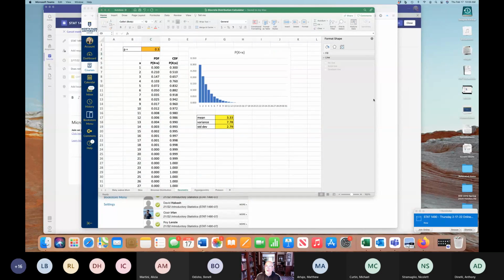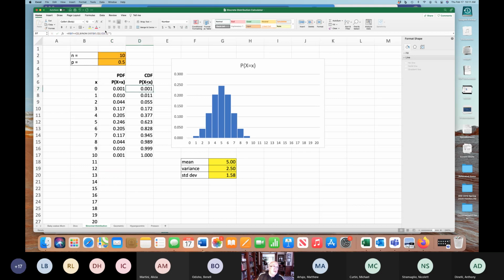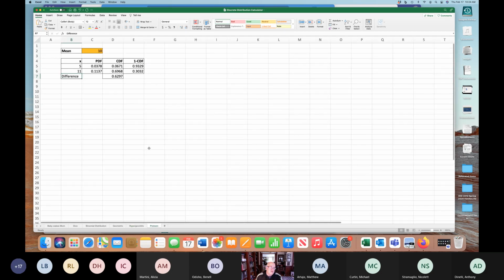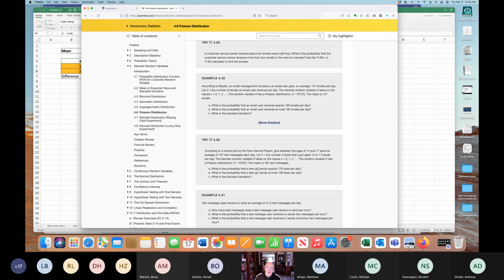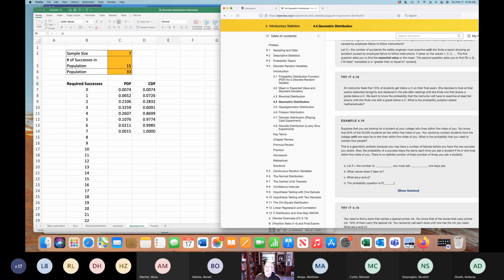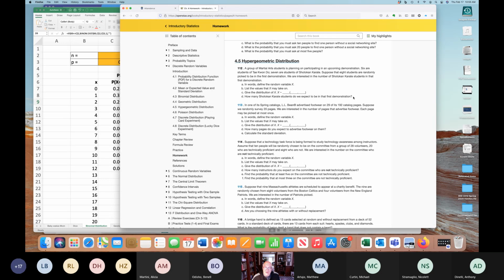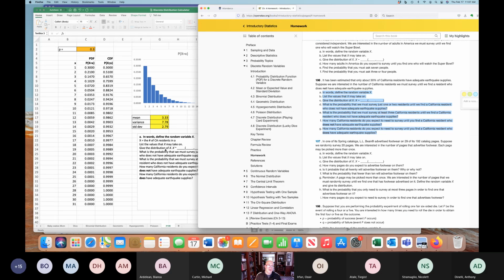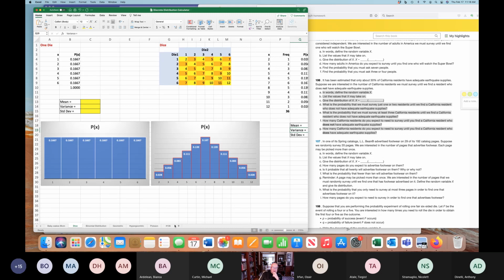STAT 1490 - Discrete Random Variables - Problems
Using the Excel template for solving Binomial, Geometric, Hypergeometric, and Poisson distribution problems with Professor Mark Gavoor